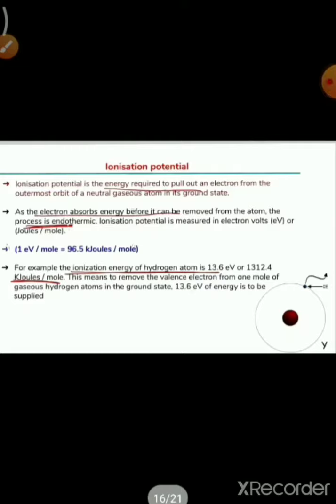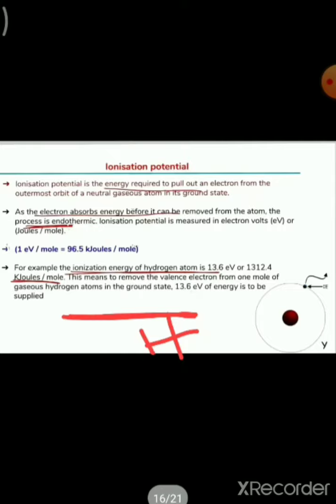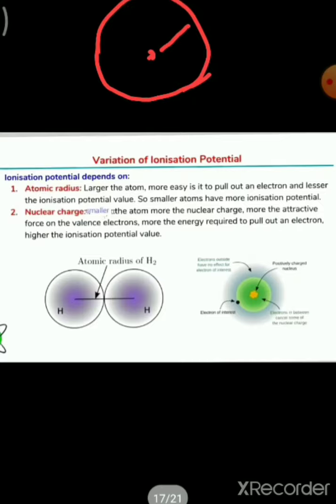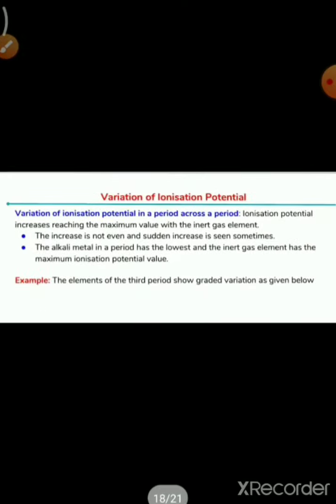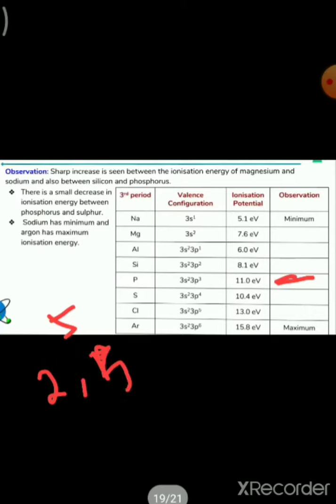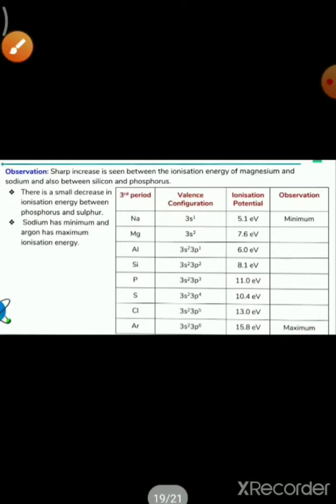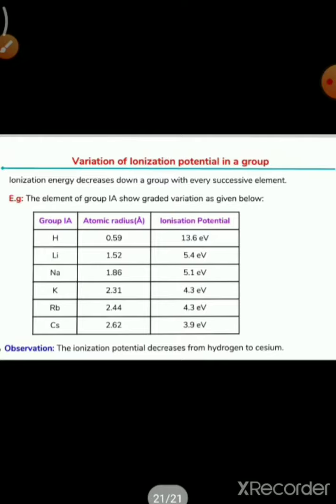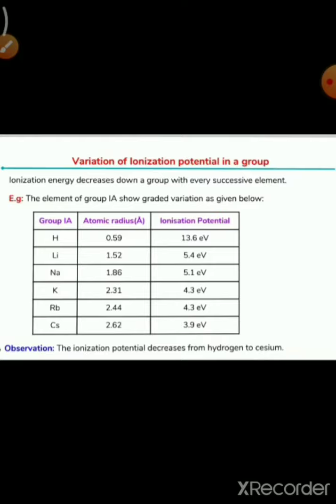Std 10 Chemistry 25 07 2020